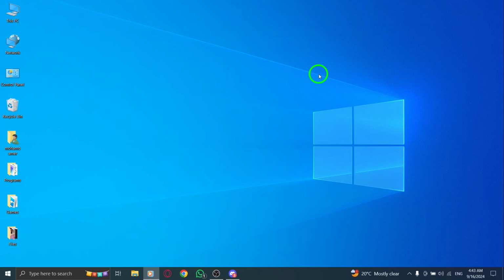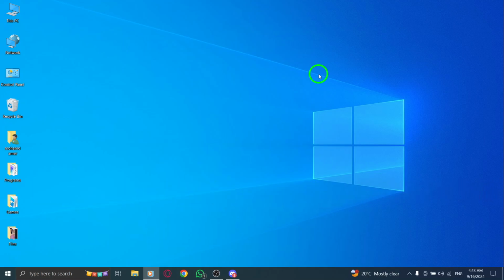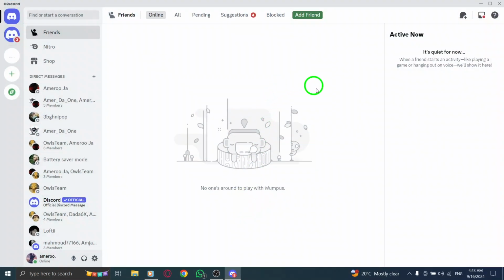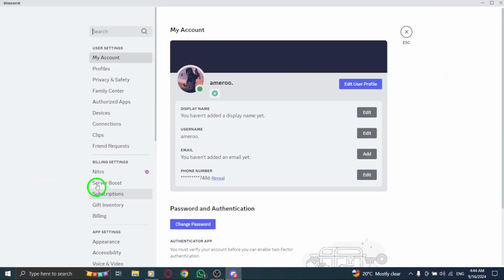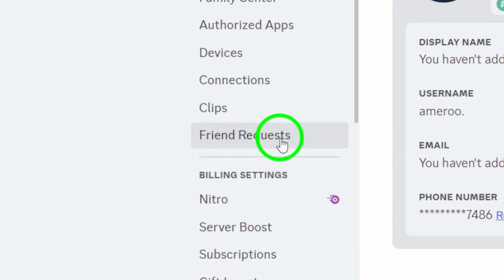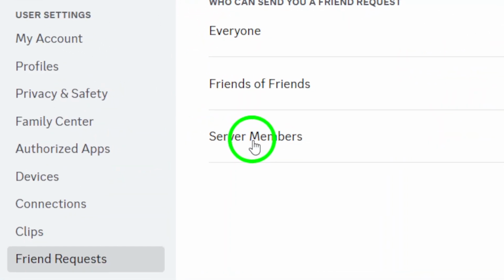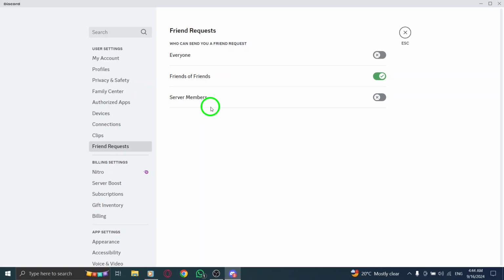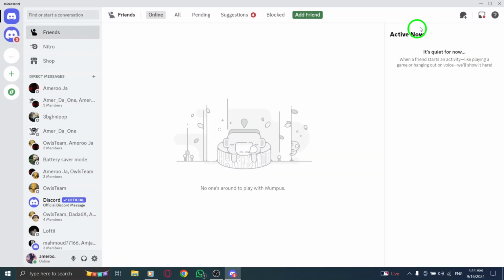How To Prevent Server Members from Sending You A Friend Request Discord On PC (New Update)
Learn how to prevent server members from sending you friend requests on Discord with this simple guide. In this video, we'll walk you through the latest update that allows you to customize your friend request settings directly from your PC. Keep your Discord experience exactly how you want it by following these easy steps:

1. Open Discord.
2. Click on the gear icon.
3. Click on Friend Requests.
4. Disable Server Members.

By following these steps, you can easily limit friend requests from server members, ensuring a more streamlined and enjoyable Discord experience.

Chapters:
00:00 Intro
00:12 Soultion
01:05 Outro